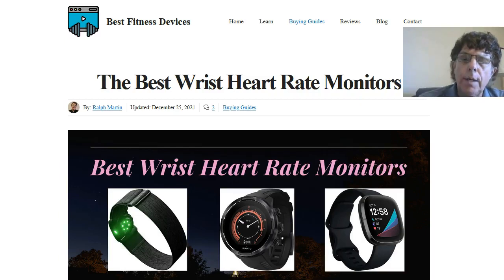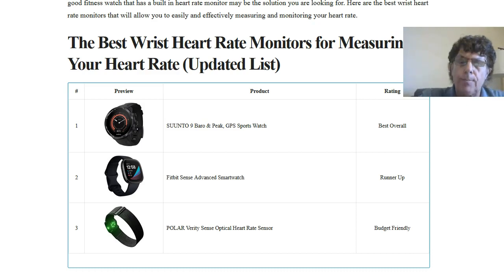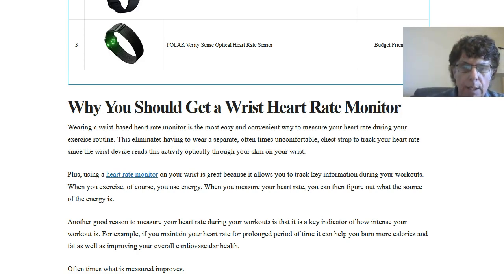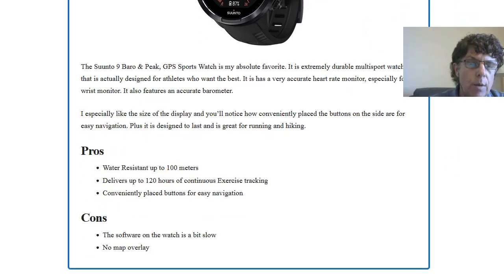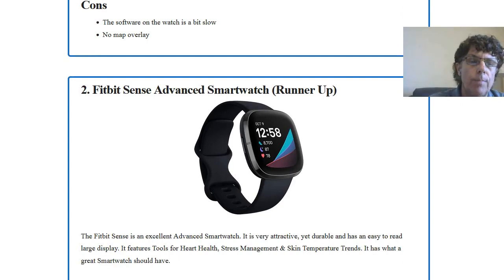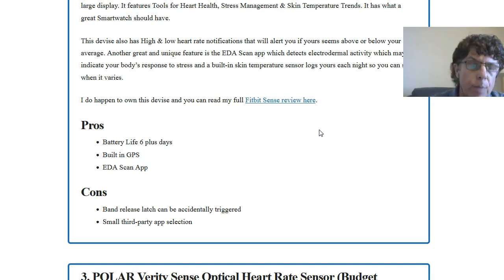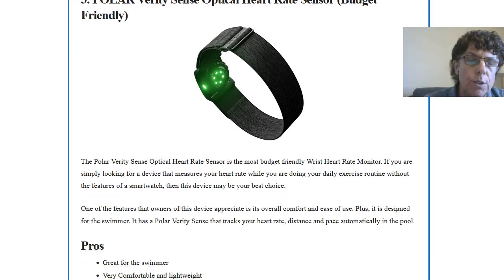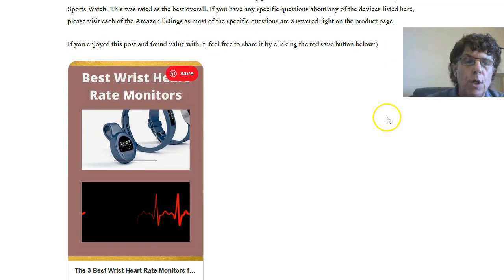The 3 Best Wrist Heart Rate Monitors For Exercise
During this video I discuss the 3 Best Wrist Heart Rate Monitors available on the internet.

Be sure to check out the full blog article by clicking the link above. One of the questions we answer in this video is why is it important to monitor your heart rate during exercise.

The number one Best Wrist Heart Rate Monitor is the Suunto 9 Baro & Peak, GPS Sports Watch. It is the best wrist heart rate monitor for cycling and the highest recommended heart rate monitor.

The runner up is the Fitbit Sense Advanced Smartwatch. It is considered the best wrist heart rate monitor for running. Over all this is one of the best fitness devices because it has just about everything you would want in a Smartwatch.

The most cost effective wrist heart rate monitor is the Polar Verity Sense Optical Heart Rate Sensor. This monitor actually straps to the arm and is a one of the best heart rate monitors for exercise.

0:03 - The Founder of Best Fitness Devices
0:25 - The Best Wrist Heart Rate Monitors for measuring your heart rate
1:31 - Why should you get a wrist heart rate monitor?
2:09 - Why is it important to monitor your heart rate during exercise?
2:35 - Suunto 9 Baro & Peak GPS Sports Watch, the best overall wrist heart rate monitor
4:32 - Fitbit Sense Advanced Smartwatch (Runner Up)
6:31 - Polar Verity Sense Optical Heart Rate Sensor (Budget Friendly)
7:30 -  Conclusion - 3 top wrist heart rate monitors

If you would like more information on the Best Fitness Devices, where you can get fitness equipment guides, reviews, and great fitness tips and strategies,